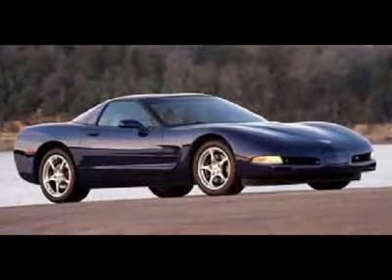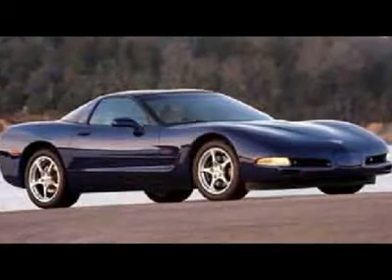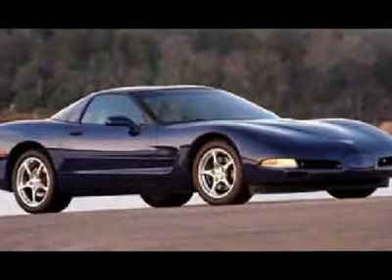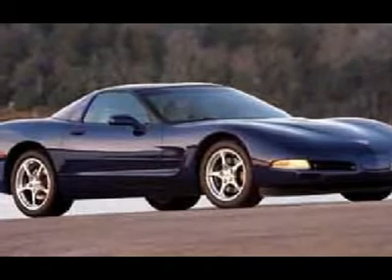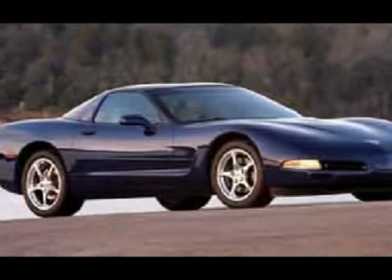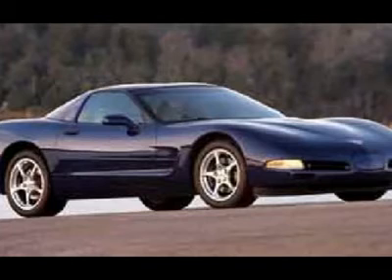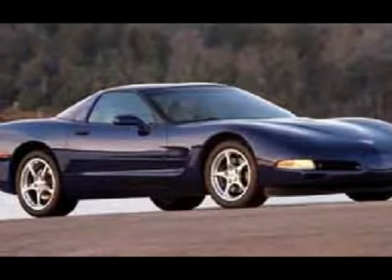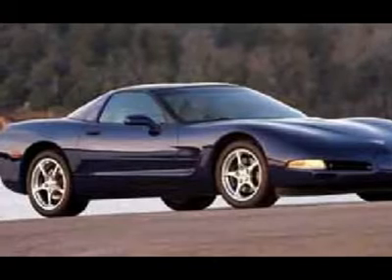2004 CHEVROLET CORVETTE Houston, TX H2380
2004 CHEVROLET CORVETTE Houston, TX
Stock

This 2004 Chevy Corvette is an American Classic that never ceases to amaze and grab attention.  It's an ultra high performance that is fully capable of being your daily commuter with it's plush leather seats and standard comfort features.  Come in for a test drive and see this for yourself today. Buy with confidence, this vehicle has a clean CARFAX! All of our vehicles are put through a rigorous inspection and are fully reconditioned.